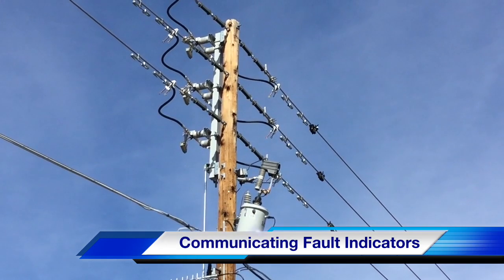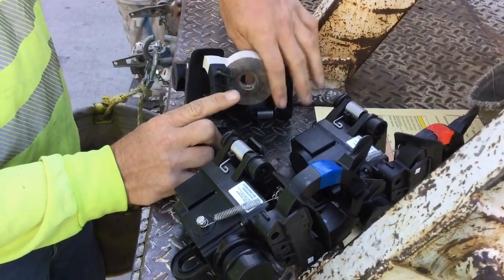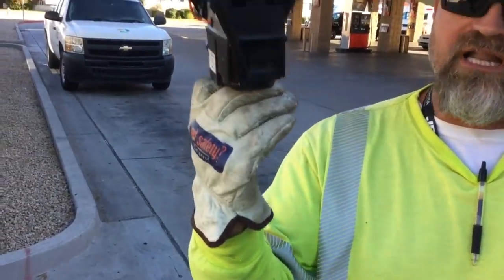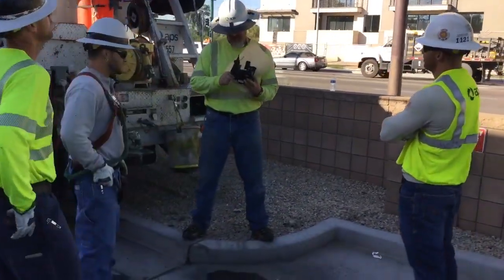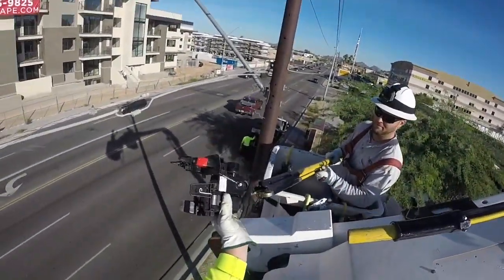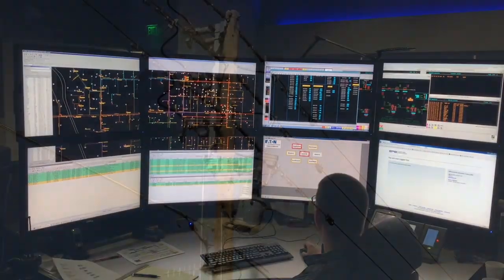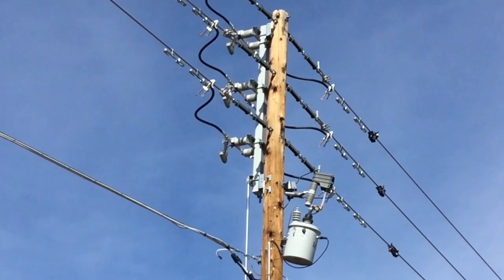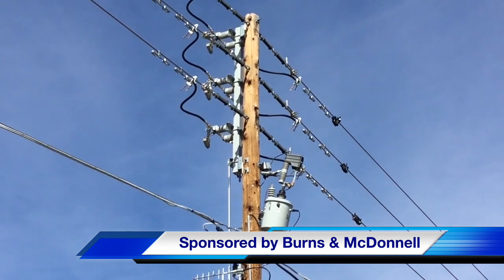How to Install Communicating Fault Indicators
In Phoenix, an Arizona Public Service crew installs three communicating fault indicators (CFIs), used to detect faults and isolate lines from central control in the Distribution Operations Center. Host utility: Arizona Public Service